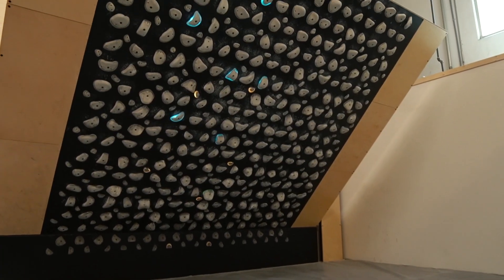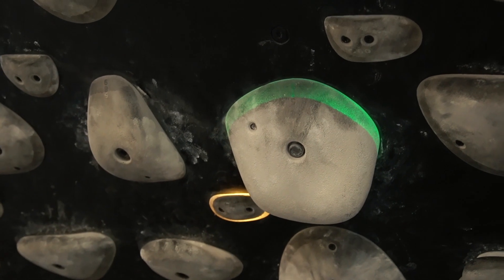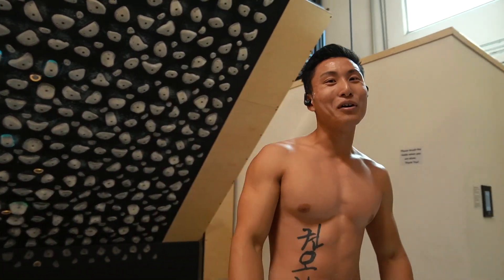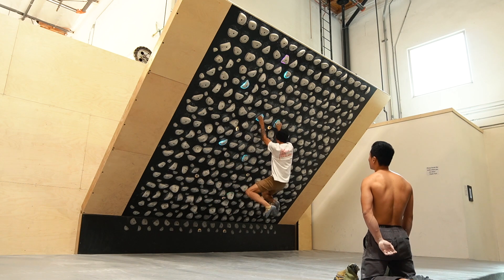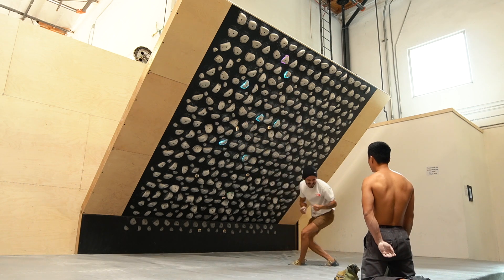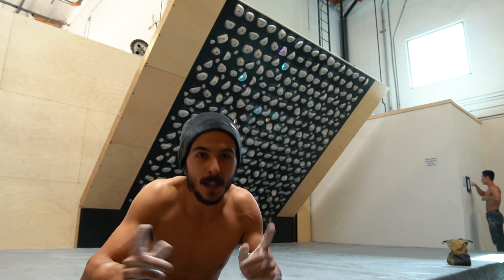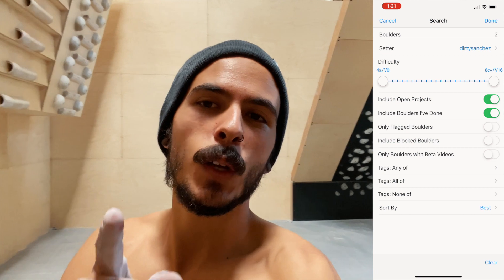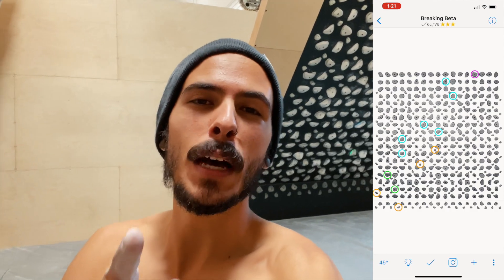Kilter Board Festival!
This month I'll be putting up a couple of Kilter Board sessions for the Kilter Board festival! Check out my two sets and let me know what you think of them!

Setter: dirtysanchez
Climbs: That's Bullroar, Breaking Beta

Climbing Gear I Use

Favorite Climbing Shoe

Beginner Shoe Recommendation

Pad Sliders/Scratch Pad

Favorite Chalk

Favorite Lens

Camera/Phone Tripod

Phone Tripod

Phone Mount